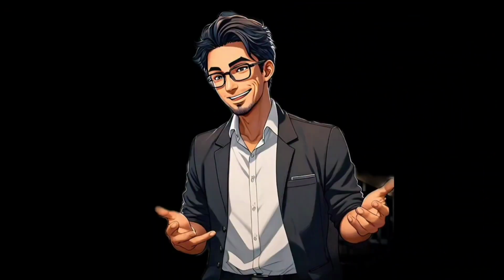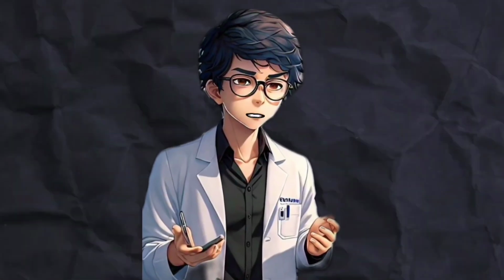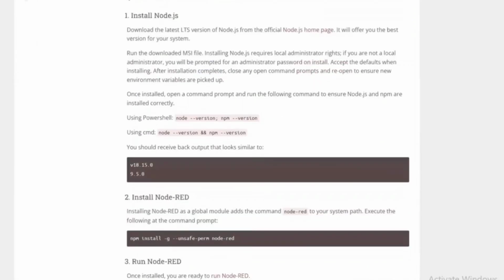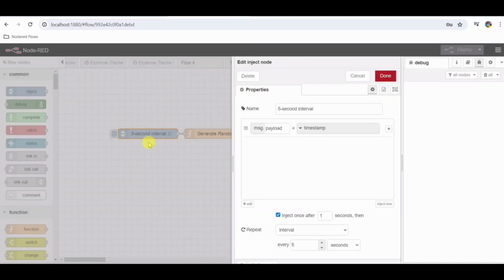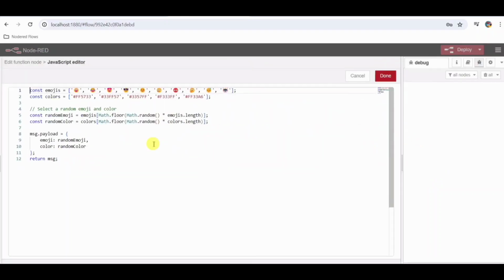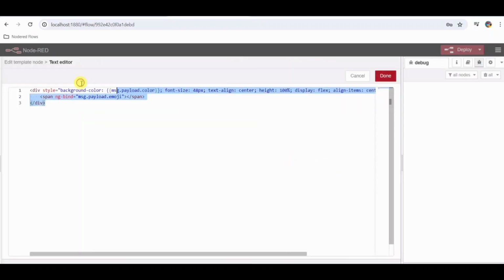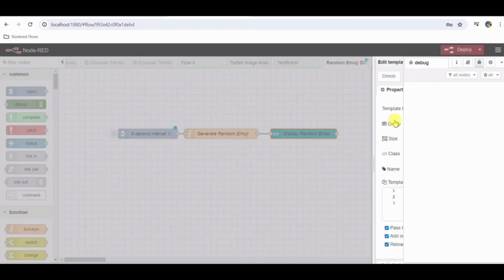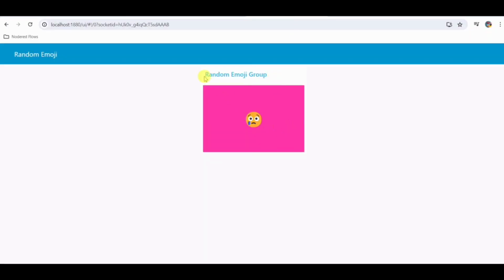Create a Dynamic UI Display Dashboard with Node-RED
Description:

🚀 **Welcome to MrTechBangalore!** 🚀

In this exciting tutorial, we're diving into Node-RED to create a dynamic dashboard that displays a random emoji and background color every 5 seconds. Whether you're a beginner or a seasoned developer, this project is a fun way to enhance your Node-RED skills! 😃🎨

### What You'll Learn:
✅ How to set up Node-RED
✅ Creating interval triggers
✅ Generating random emojis and colors
✅ Using the UI Template node for dynamic displays

### Step-by-Step Guide:
1. Set up the Inject node for a 5-second interval ⏲️
2. Use the Function node to generate random emojis and colors 🎲
3. Display the results using the UI Template node 🖥️
4. Deploy and test your dynamic dashboard! 🚀

Chapters:
0:00 Intro
1:00 Setting Up Node-RED
2:00 Creating the Interval Trigger
3:00 Generating Random Emojis and Colors
4:30 Displaying the Emoji and Color
6:00 Deploy and Test

💬 Have questions or ideas for future tutorials? Drop them in the comments below!

How to adjust the settings of your ui-slider dynamically
Adjust the Gauge Settings on Runtime
Node Red Dashboard Image Upload and save to file or database
Create a Heatmap in Minutes using Node-Red
Node Red Dashboard Toolbar Button
Node Red: How to Plot Database Data in a Dashboard Line Chart